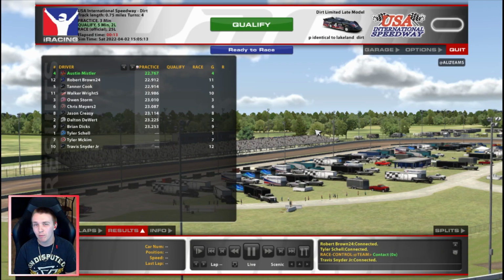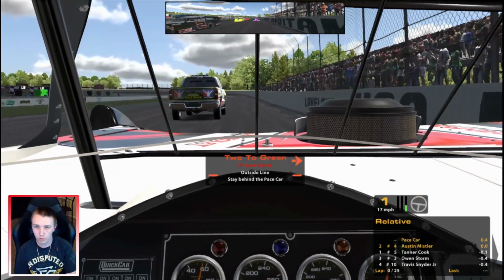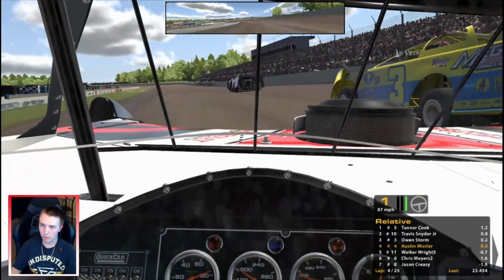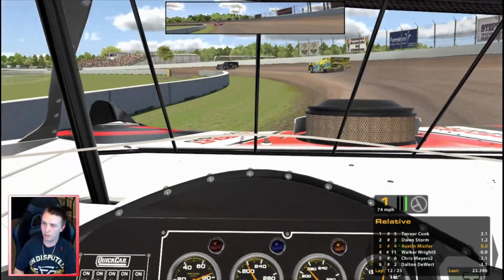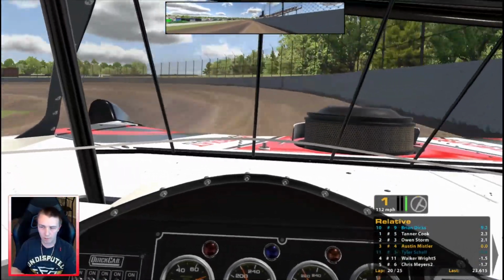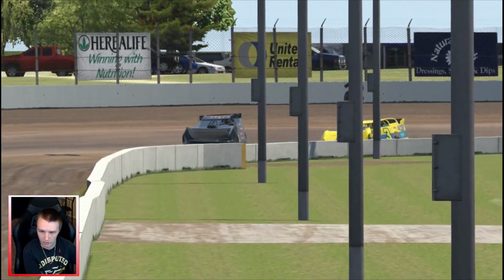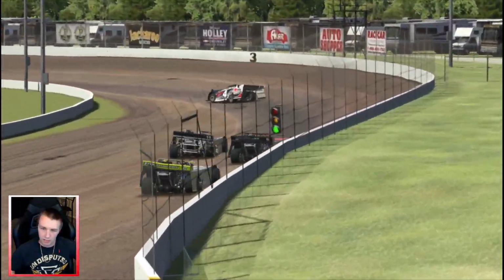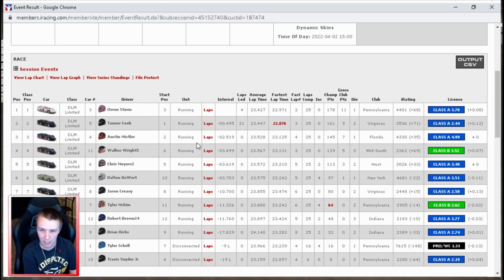Do This To Win! - Dirt USA Speedway - Limited Late Models - iRacing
Today we race at Dirt USA Speedway in the Limited Late Models! This track gets very worn out, so you have to find alternate lines to be quick! I did an okay job of finding a line in turns 1 & 2 but I struggled some in 3 & 4. The driver in front of me was flying with what he was doing! Hope you enjoy!

0:00 - Qualifying
1:59 - Race
10:43 - 10 To Go
14:55 - Race Recap
21:20 - Results

Come in and hang out in my Discord! The Pit Stop!